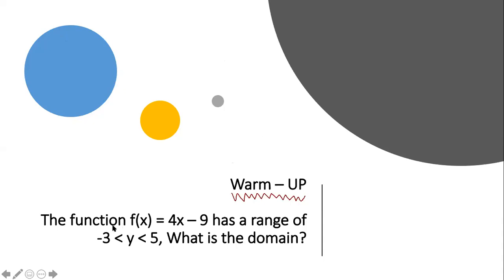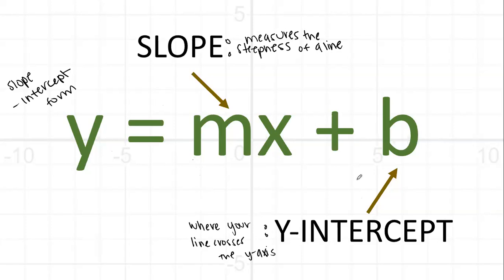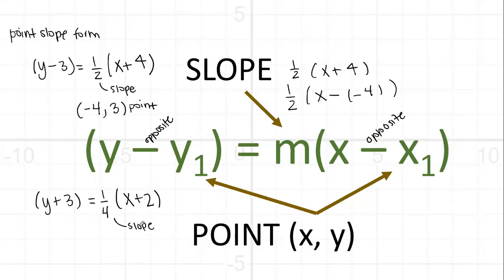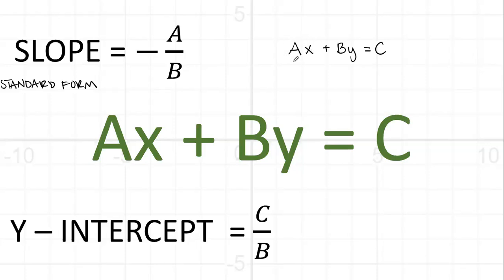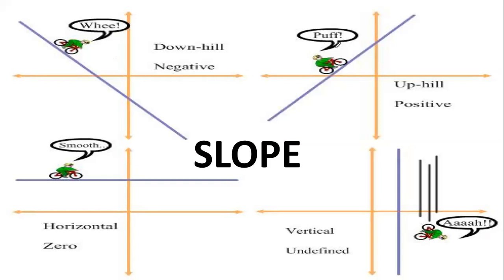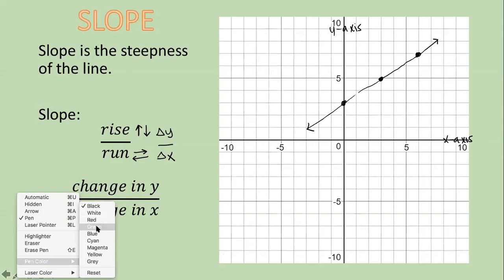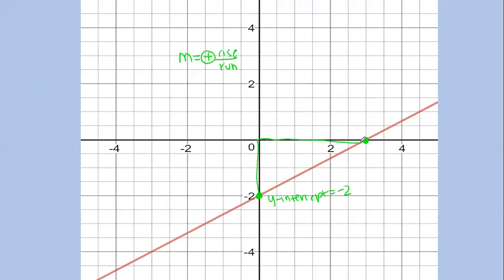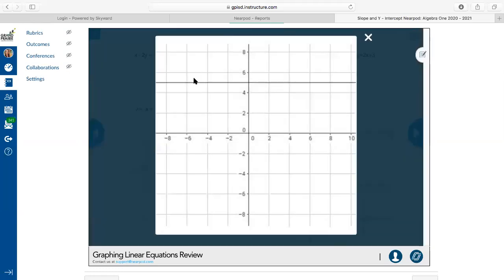Writing Linear Equations (Intro)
Slope & Y - Intercept from a Graph
Slope - Intercept Form
Standard Form